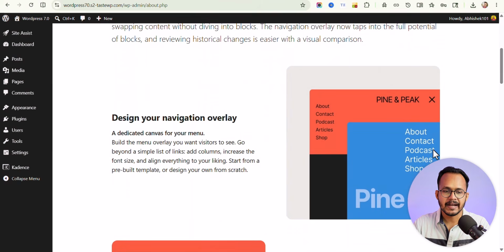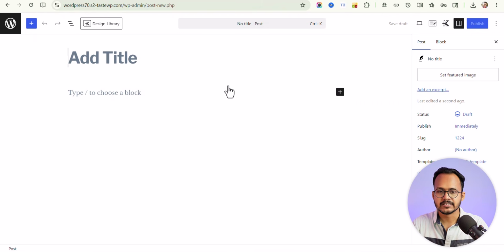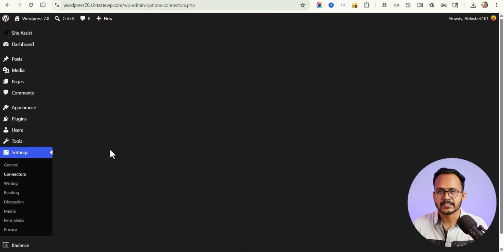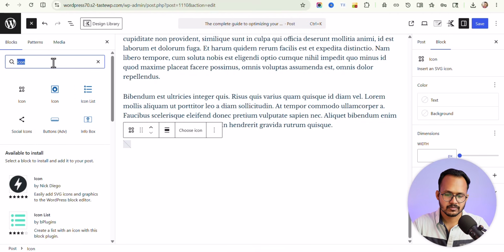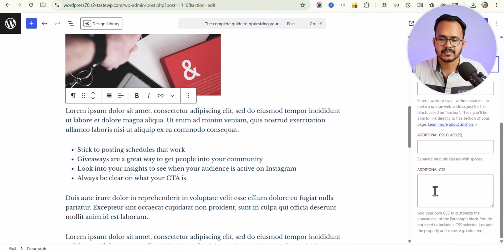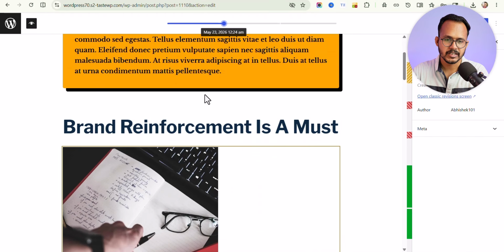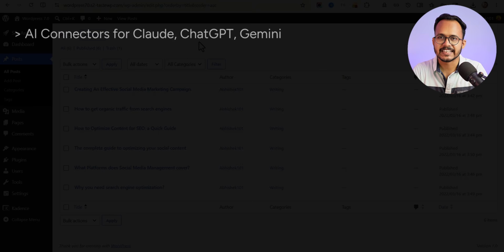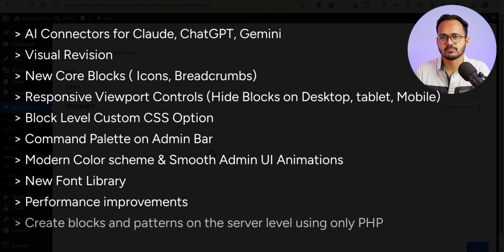🚨BREAKING: WordPress 7.0 is HERE! -- AI Features, New Blocks & More.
In this video, I’ll show you the biggest new features and improvements added in the latest WordPress 7.0 update including AI Connectors, the new Icon Block, Font Upload support, Custom CSS for individual blocks, performance improvements, accessibility enhancements, and much more.

💬 Which new feature is your favorite in WordPress 7.0?